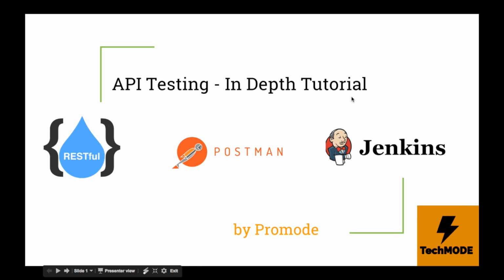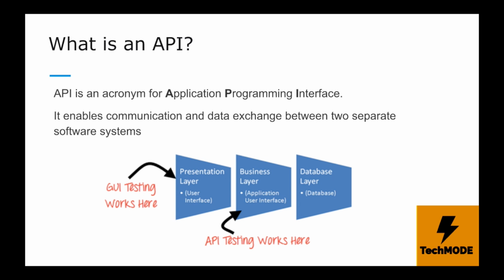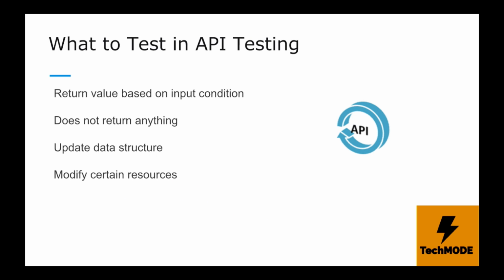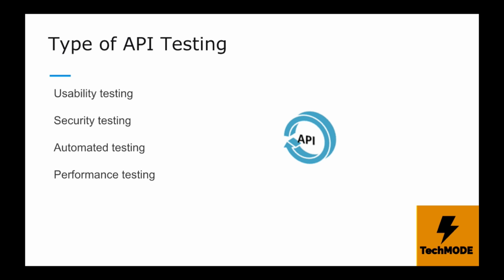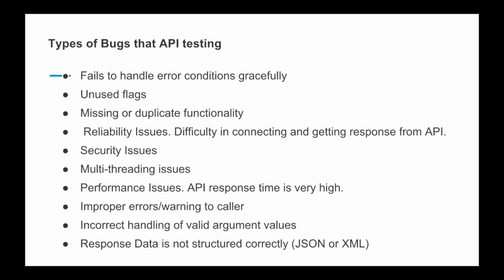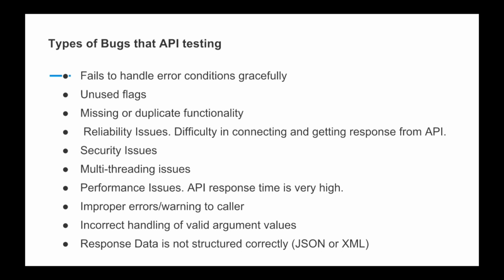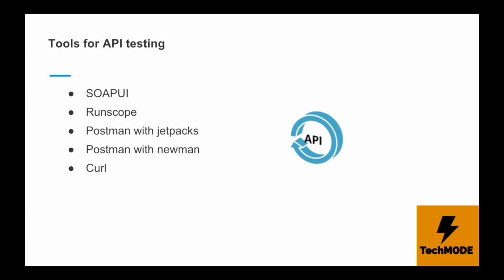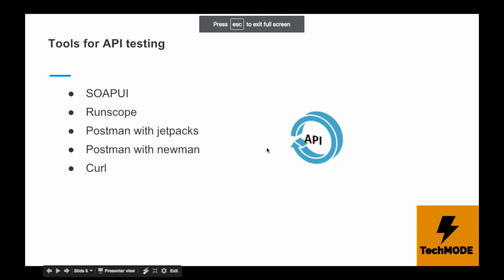API testing tutorials - Getting Started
API is an acronym for Application Programming Interface.
It enables communication and data exchange between two separate software systems

Fails to handle error conditions gracefully

Unused flags

Missing or duplicate functionality

Reliability Issues. Difficulty in connecting and getting response from API.

Security Issues

Multi-threading issues

Performance Issues. API response time is very high.

Improper errors/warning to caller

Incorrect handling of valid argument values

Response Data is not structured correctly (JSON or XML)

Recommend Books :

- Foundations of Software Testing ISTQB Certification
- Mastering Selenium WebDriver
- Selenium Framework Design in Data-Driven Testing
- Selenium Design Patterns and Best Practices
- Learning Selenium Testing Tools